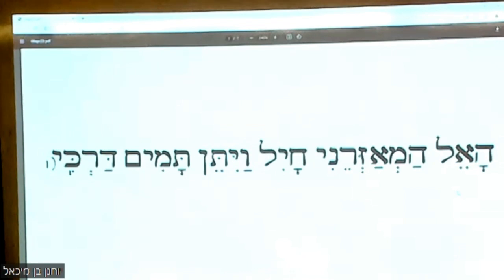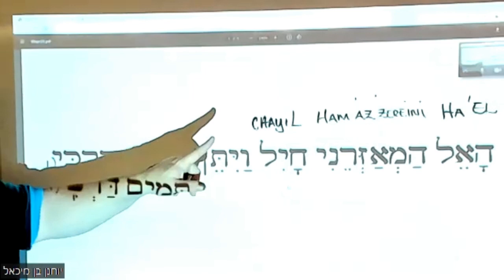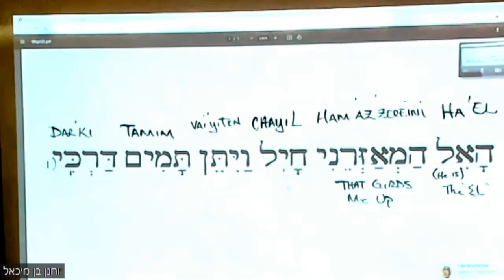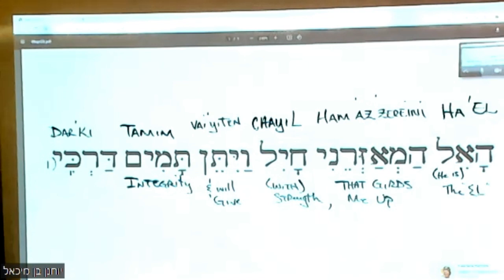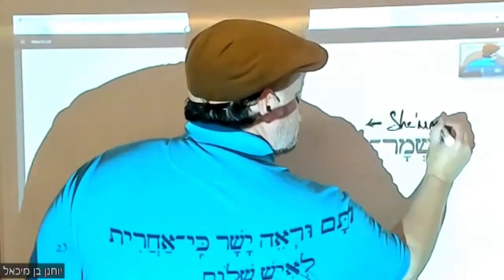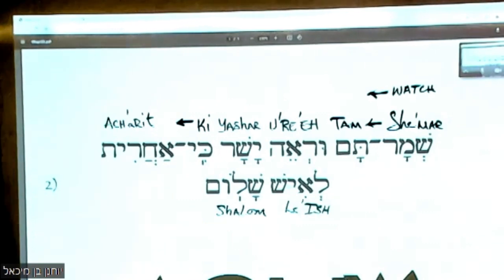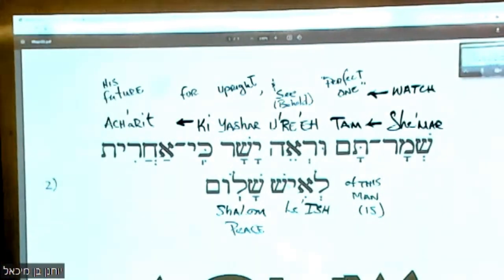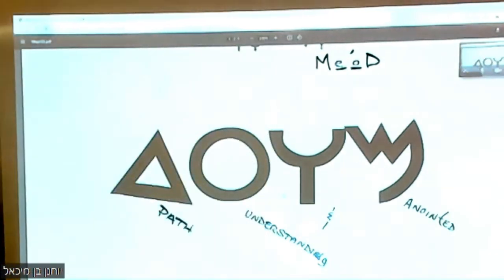MRQ Hebrew Lesson 4/8/2023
Teaching by Bro Shane Wilson